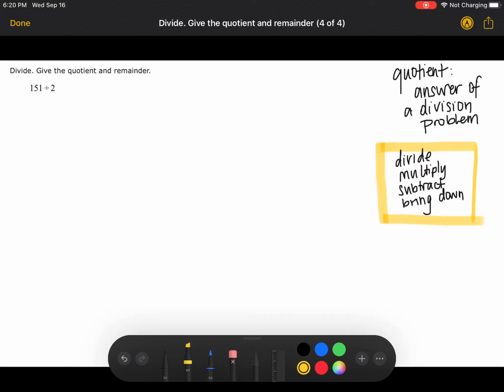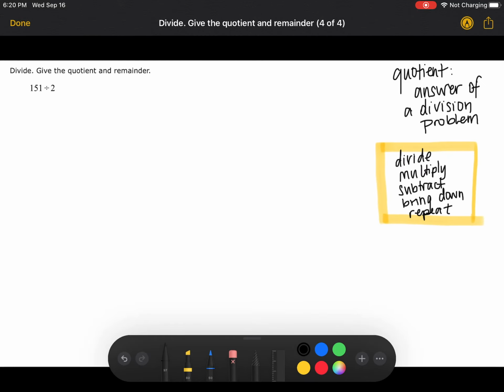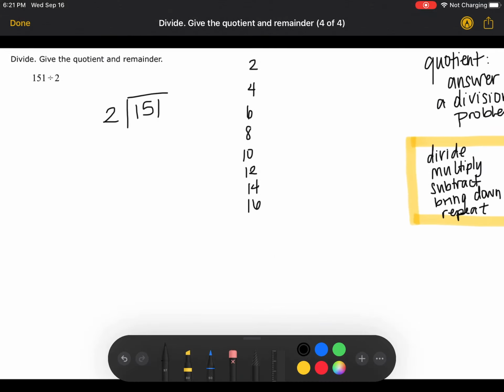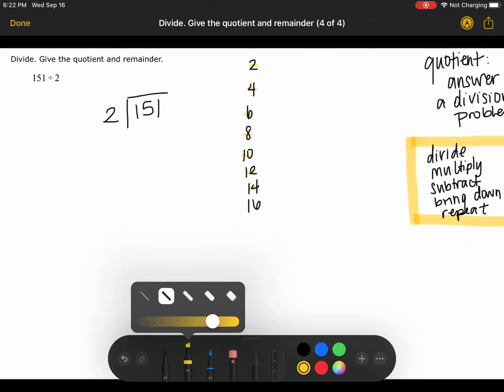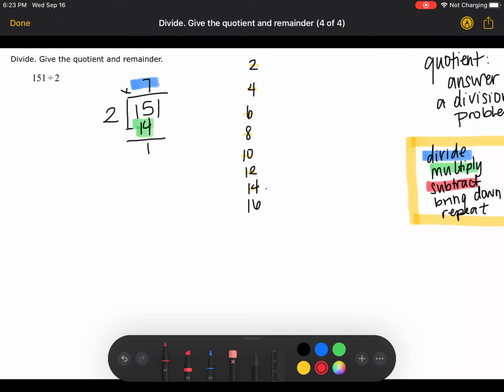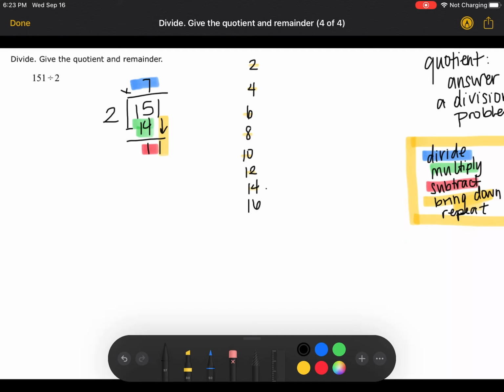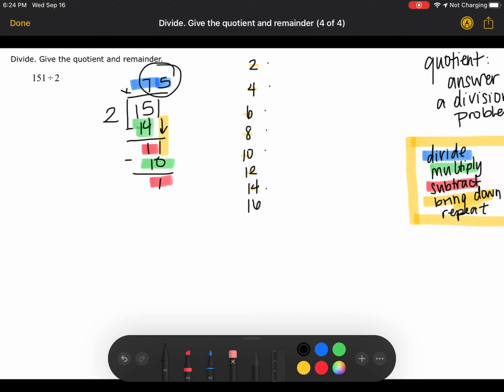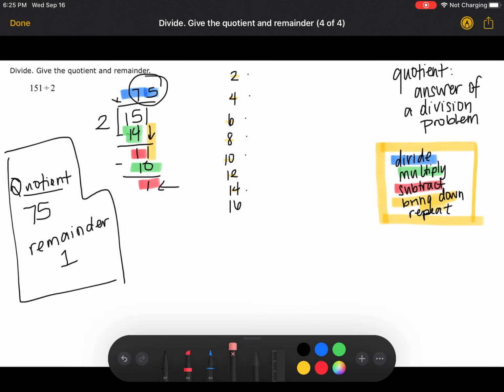Division With a Remainder